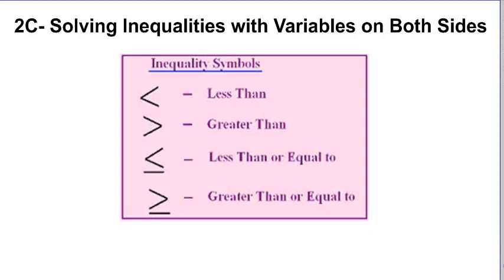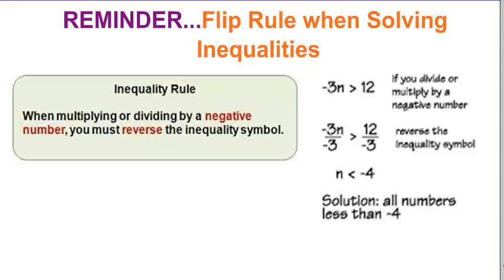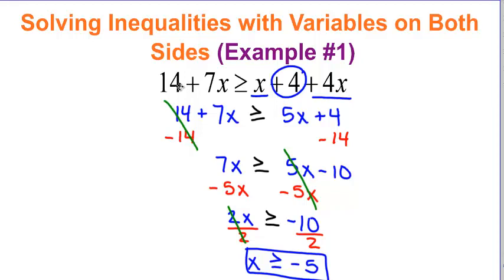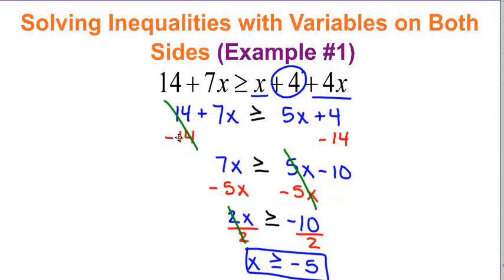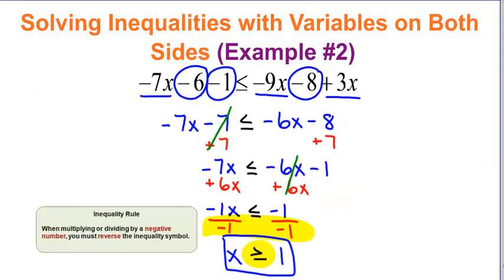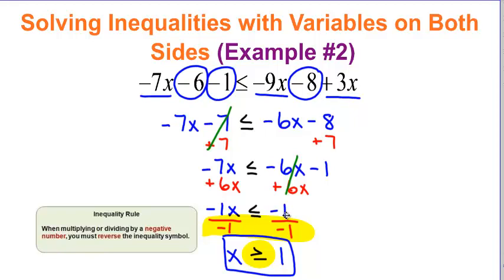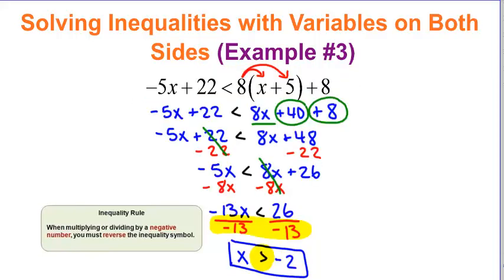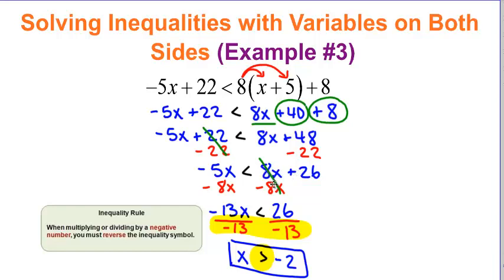2C Solving Inequalities with Variables on Both Sides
2C- Solving Inequalities with Variables on both sides
Please watch by Thursday 12/4 and take cornell notes on the video!